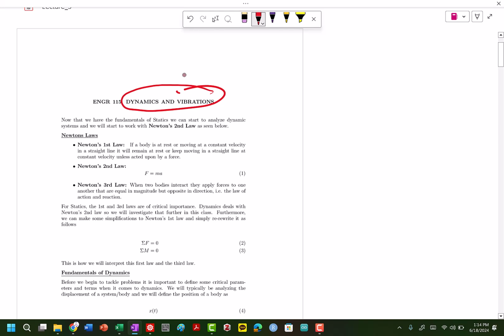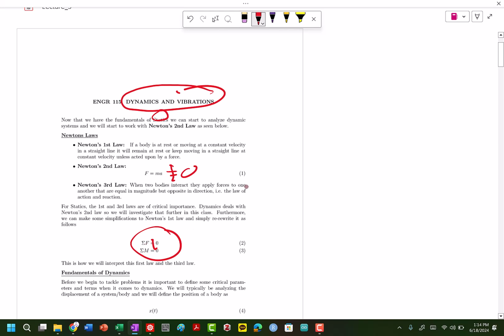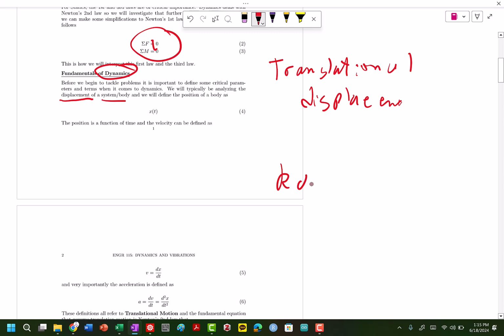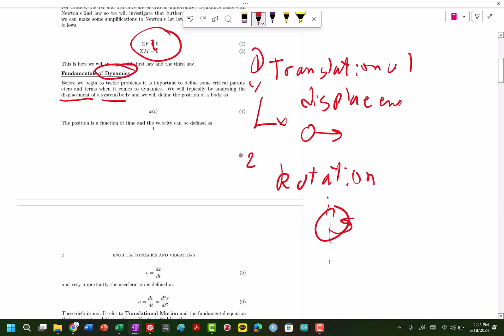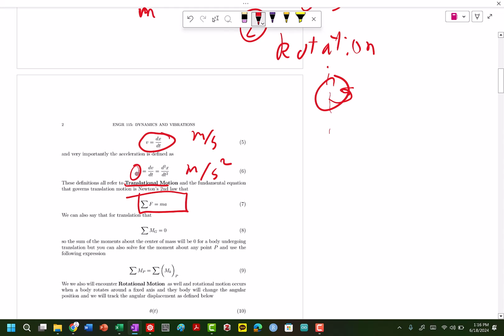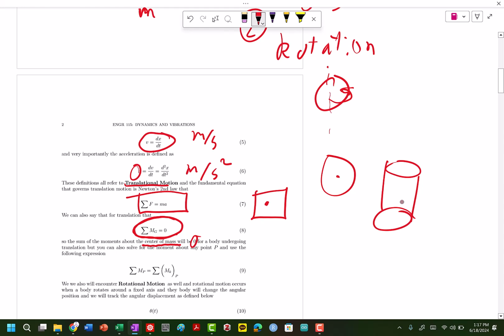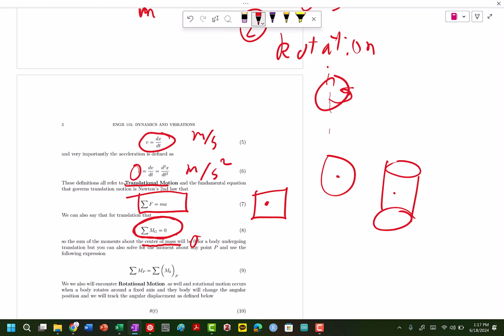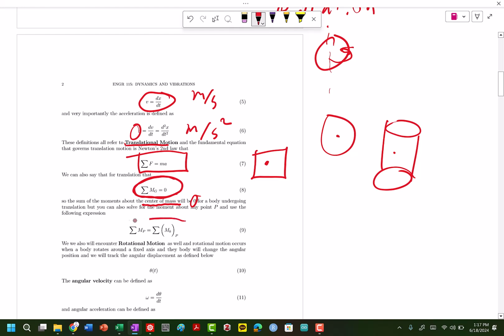ENGR115 Lecture 3: Critical Aspects of Translational Motion in Dynamics